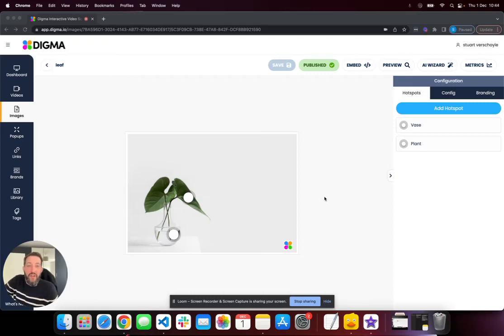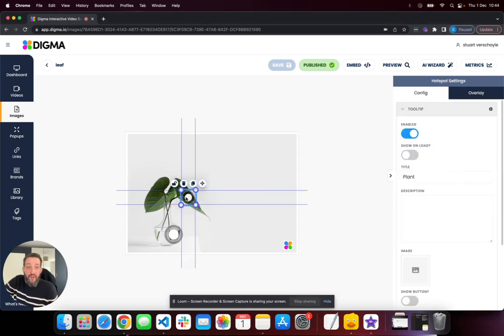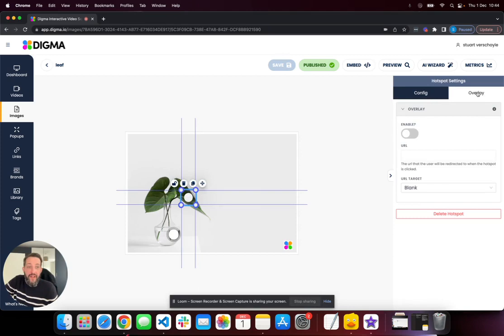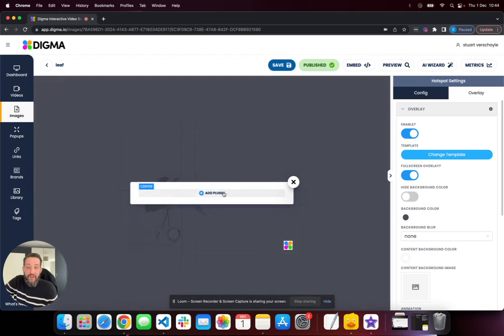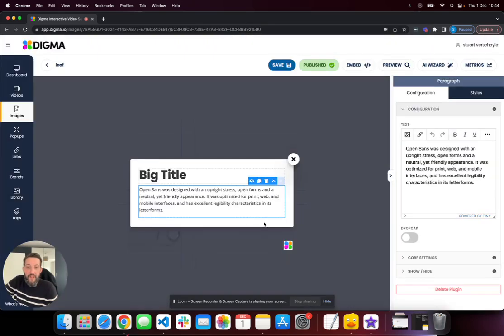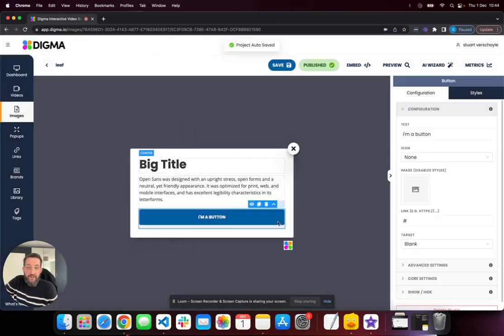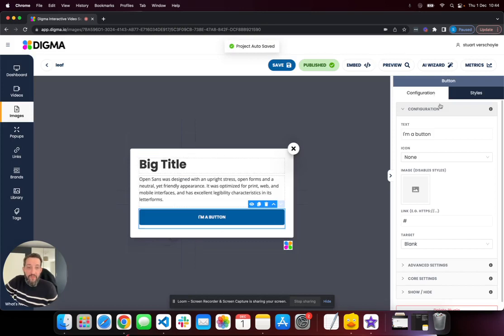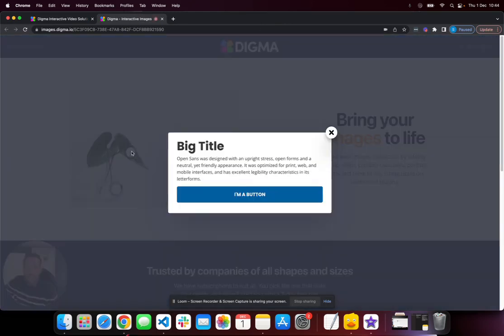Adding overlays to your hotspots in your interactive image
How to add an overlay to your hotspots using Digma